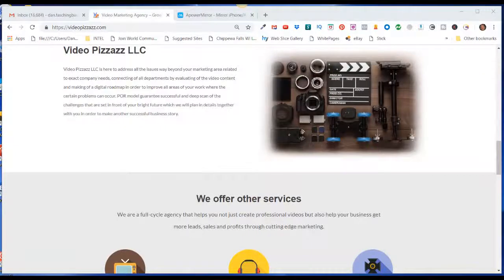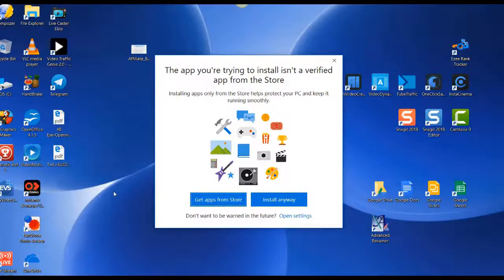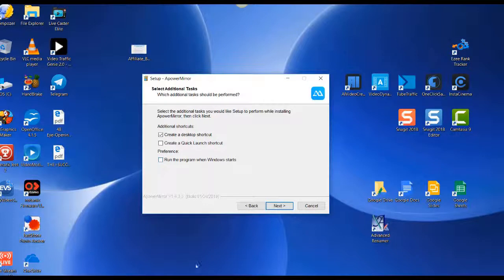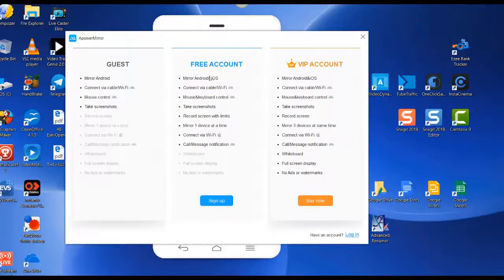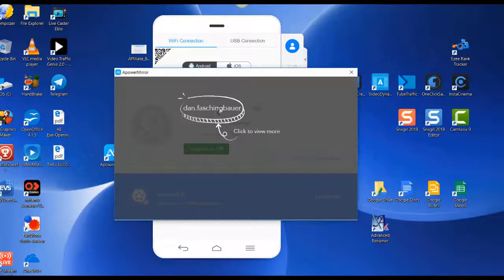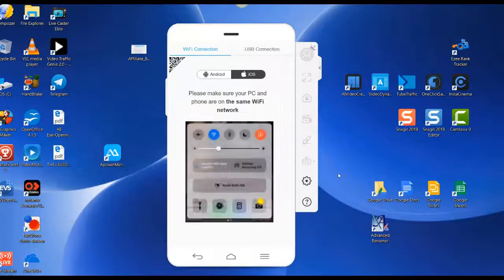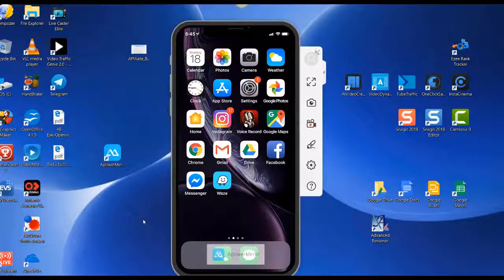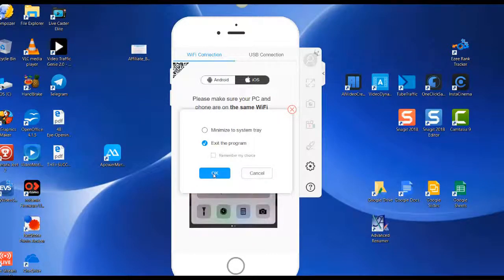Screen Mirror iPhone to PC Using Airplay and ApowerMirror - 2019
Learn how to mirror your iphone screen to your PC. This is a great feature for training people on a larger screen or to create instructional videos.

Screen Mirror iPhone to PC Using Airplay